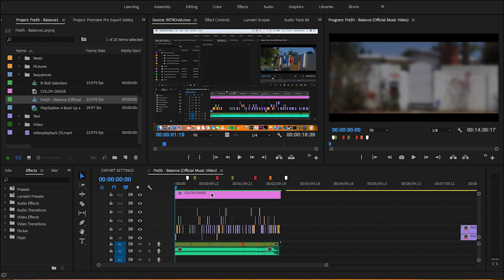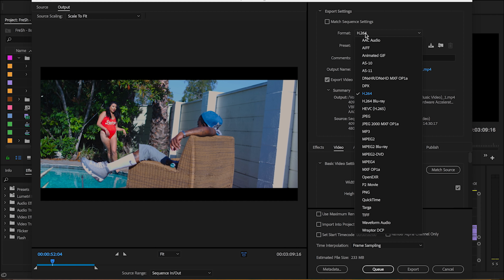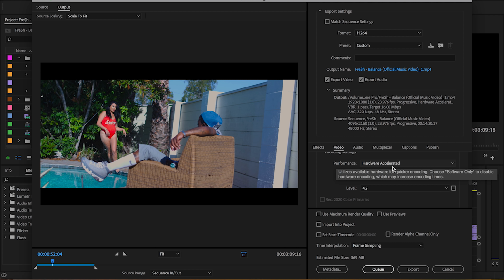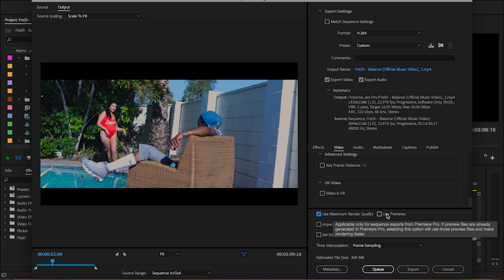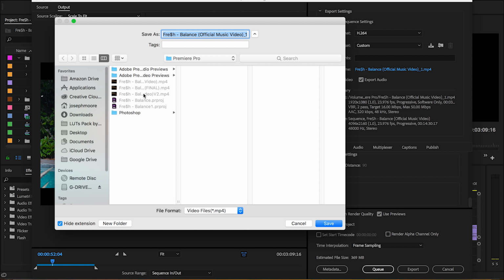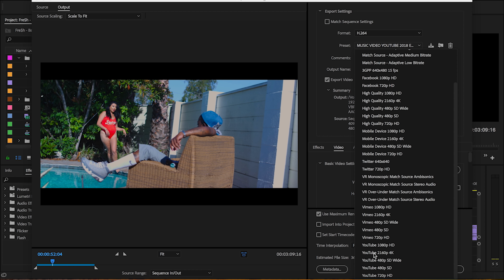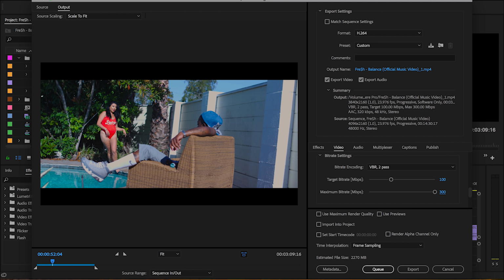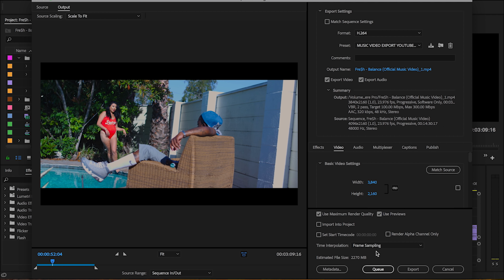How To EXPORT in Premiere Pro for YOUTUBE | BEST Settings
My settings on how to get the best quality from your exports in Adobe Premiere Pro CC for upload to Youtube.

Follow Joe Moore:
video, videography, how, to, edit, adobe, premiere, canon, dslr, make, youtube, videos, 4k, 1080p, export settings, render settings, best export ycimaging